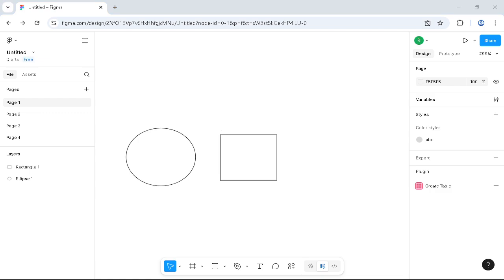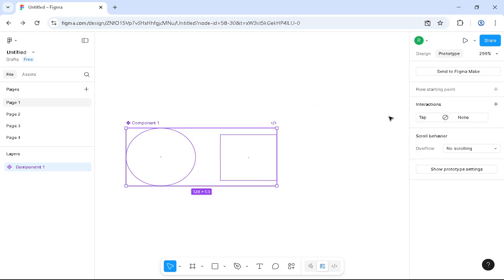How to Connect Buttons in Figma